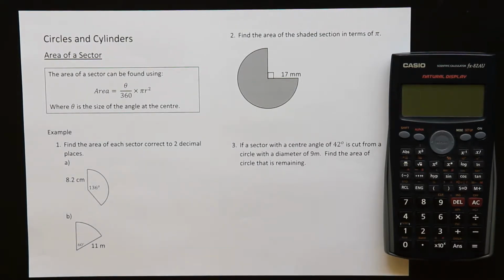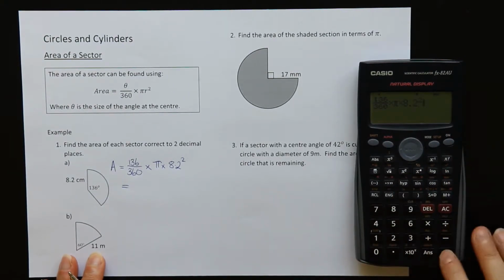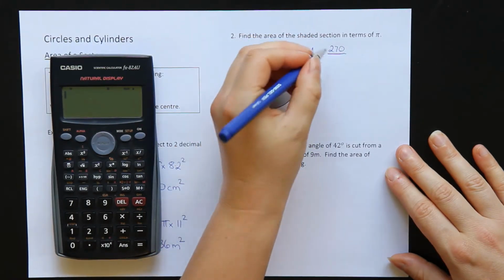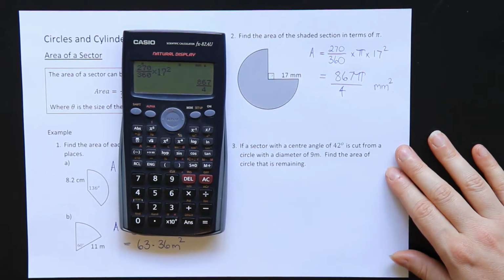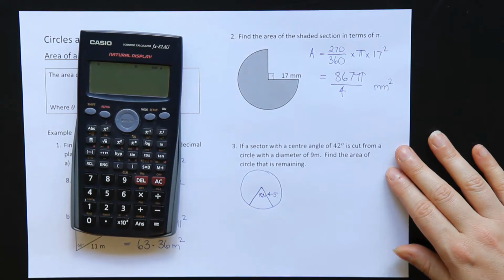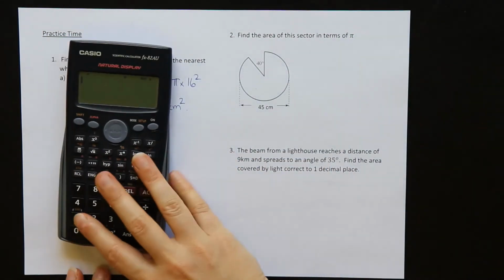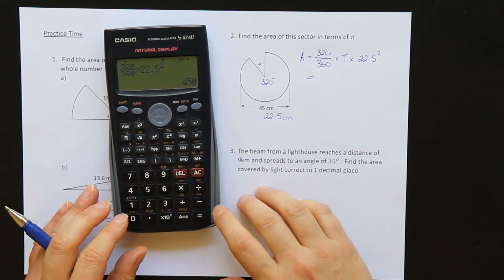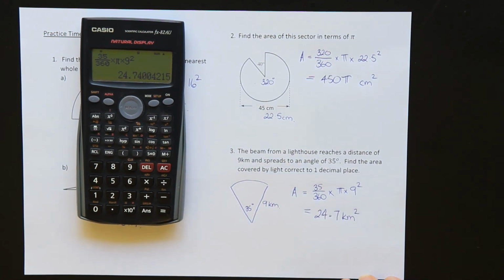Area of a Sector (Circles and Cylinders part 5)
Jo shows you how to calculate the area of a sector then works through some practice questions